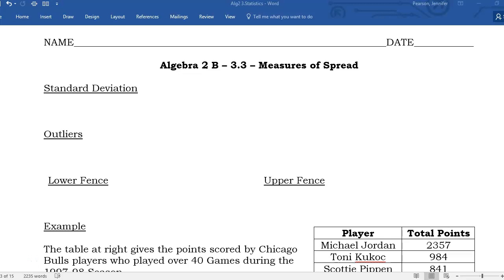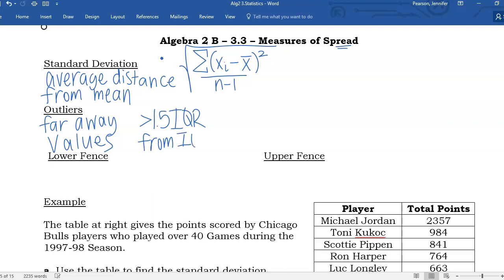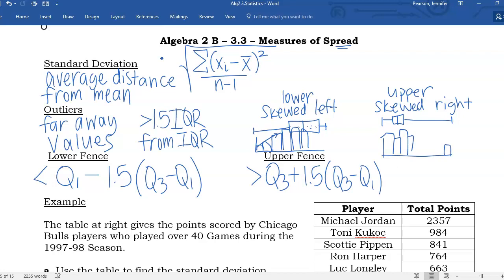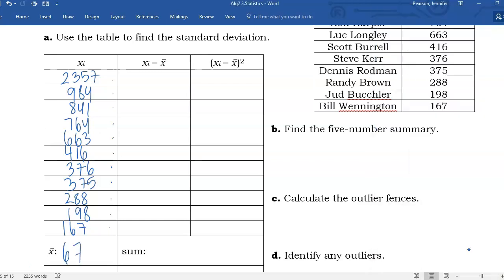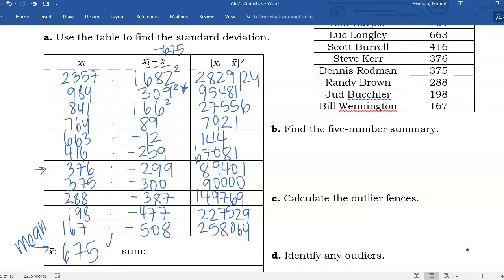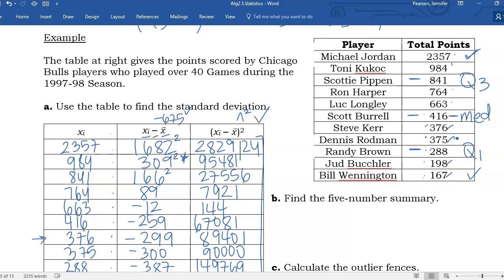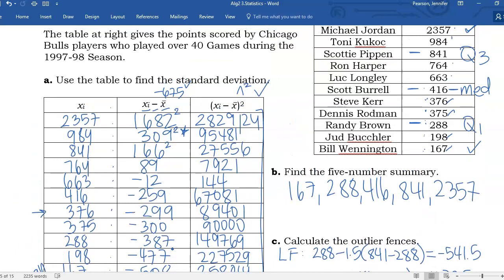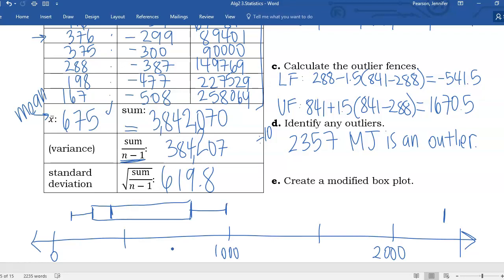Algebra 2 B - 3.3 - Measures of Spread